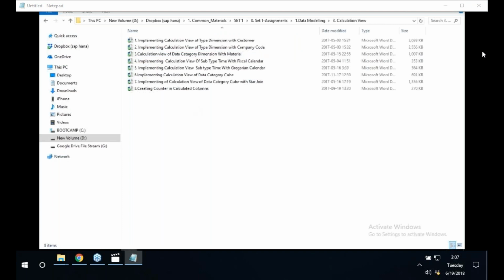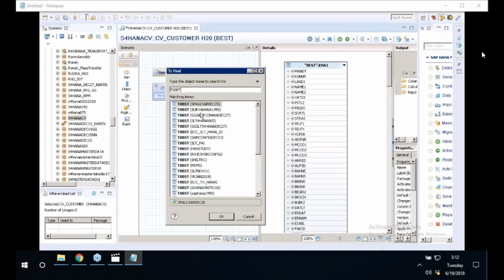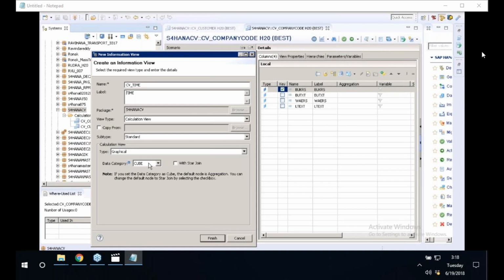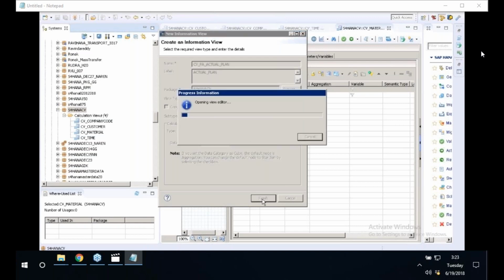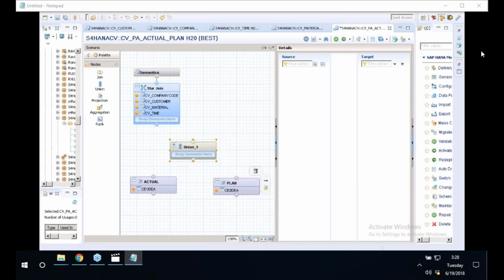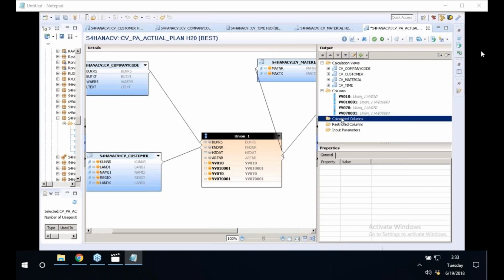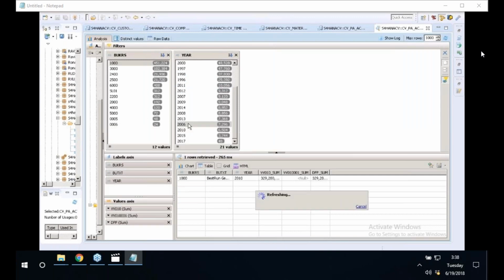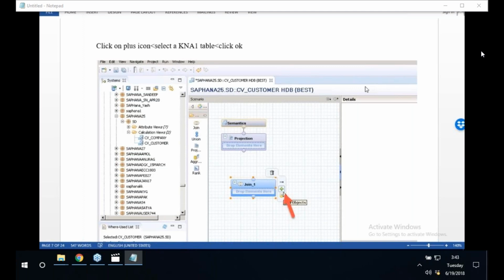SAP HANA S4HANA Class 7